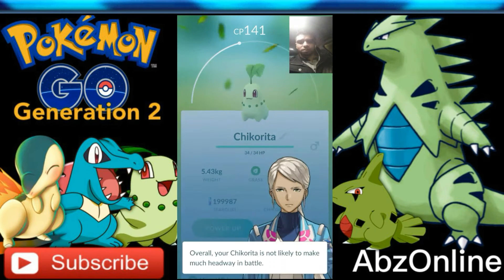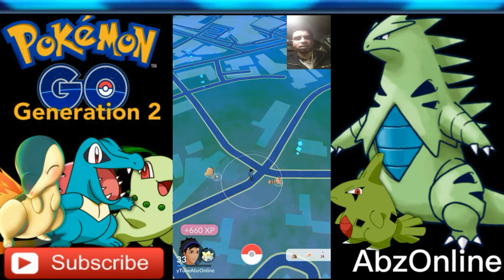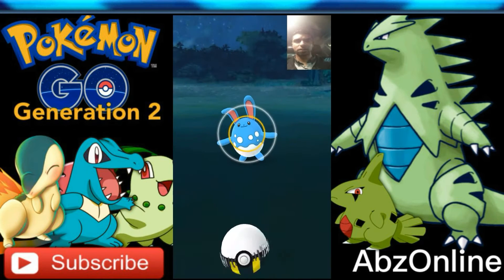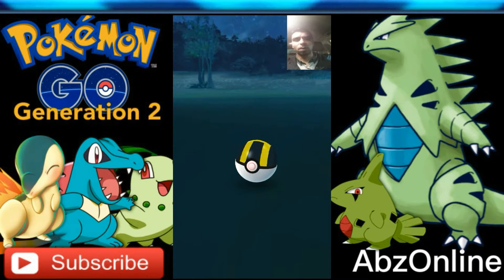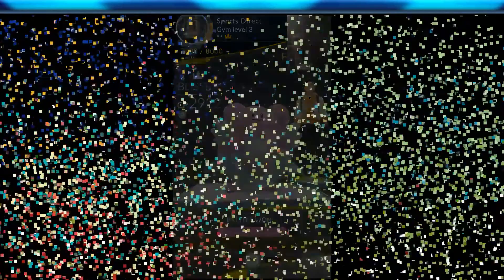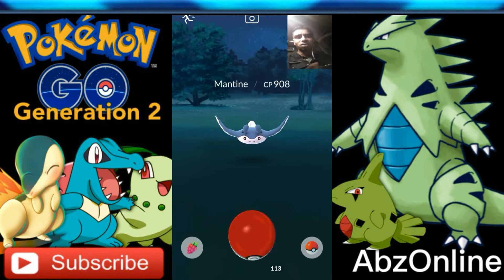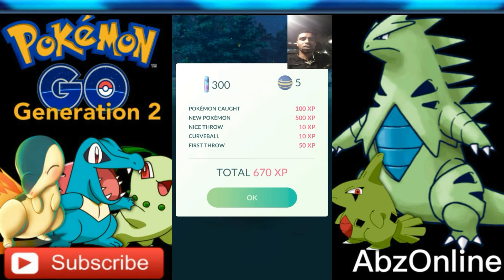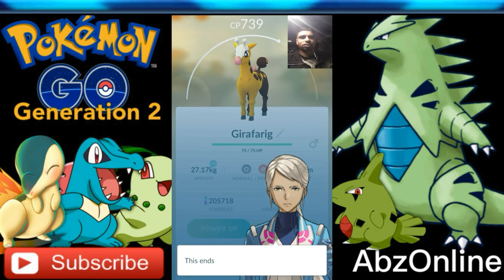Wild Mantine/Miltank/Azumaril/ Lanturn + Blissey Gym Battle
Wild Mantine/ Miltank/ Azumaril/ Lanturn and more + Blissey Gym Battle

NEW GENERATION 2 POKEMON EVERYWHERE!

1551cp MR MIME Vs 1871cp KANGASKHAN
Gym Battle

OMG !! A WILD 2415cp DRAGONITE APPEARED !!

🐣HATCHING 9 X 10KM EGGS AT ONCE🐣

All images and names owned and trademarked by Nintendo, Niantic,